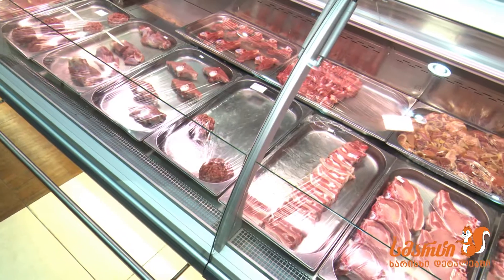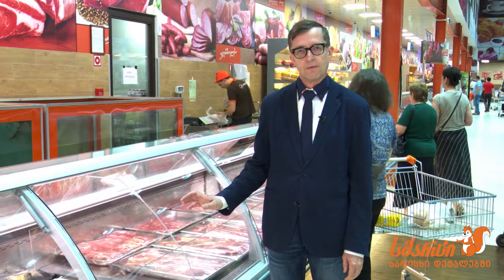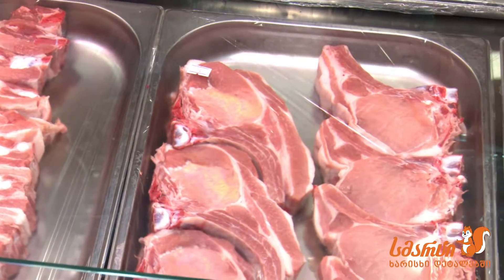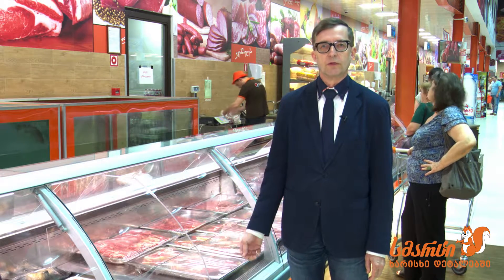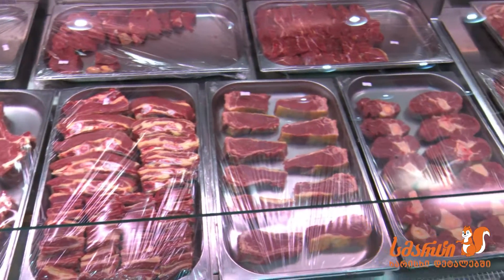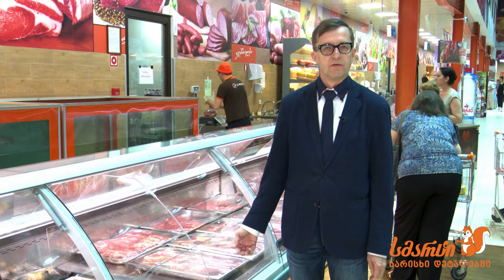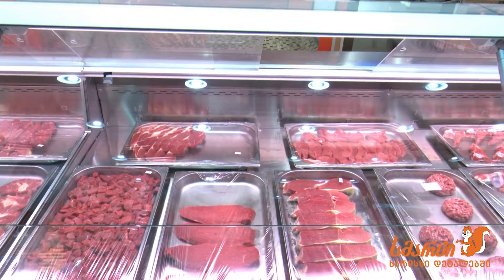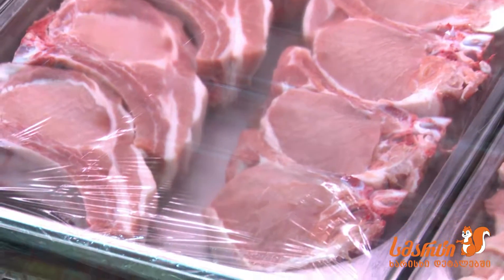interviu 1 MZA